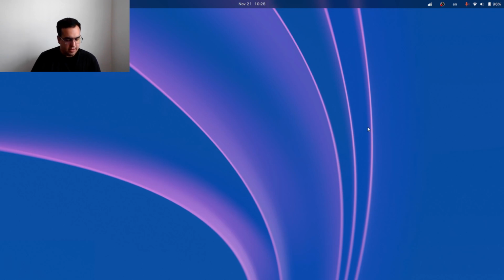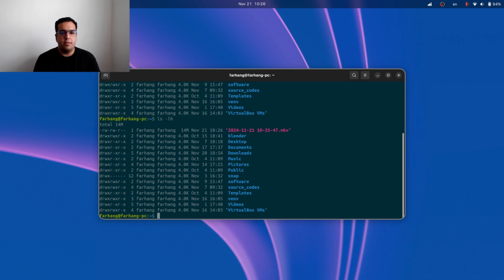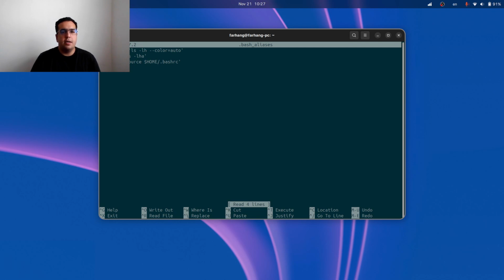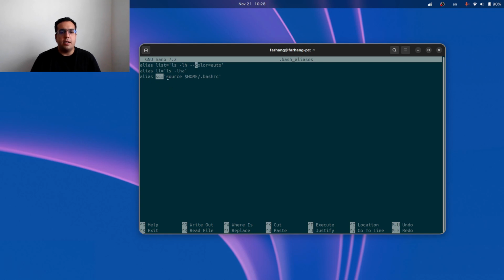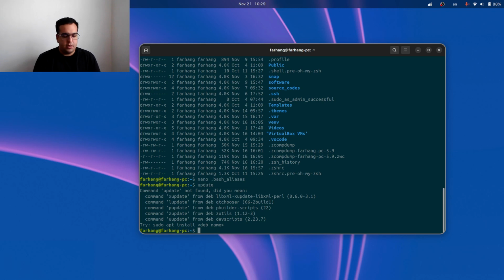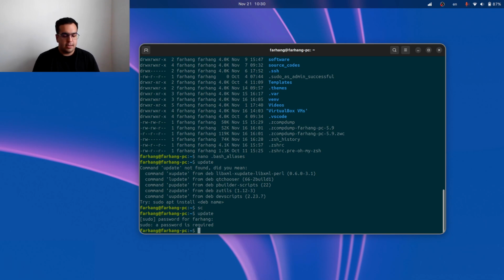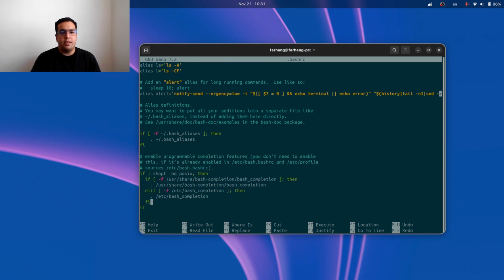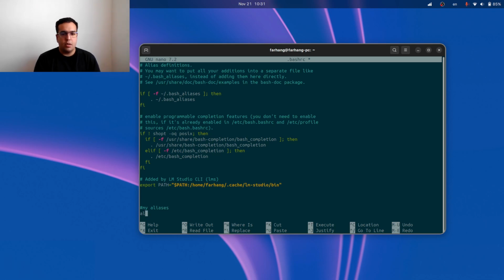Make Permanent Bash Aliases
If you have stumbled upon bash aliases and wondered how you can make those permanent, this video is for you!
Make custom terminal commands in Linux permanent and use them to ease your way through using Linux!